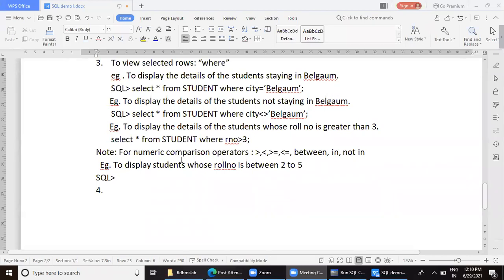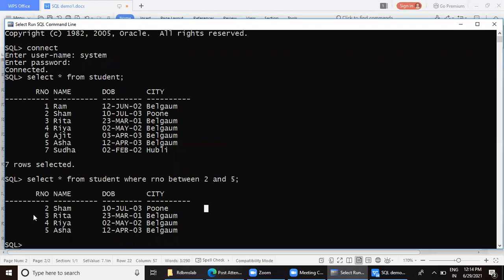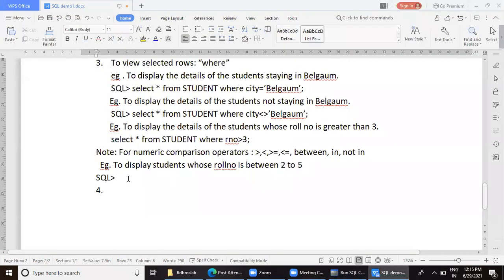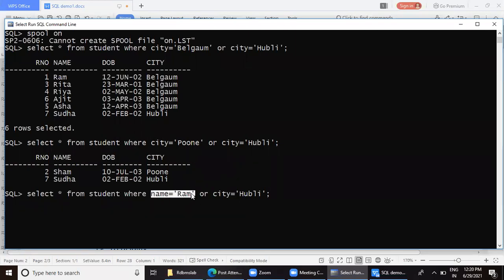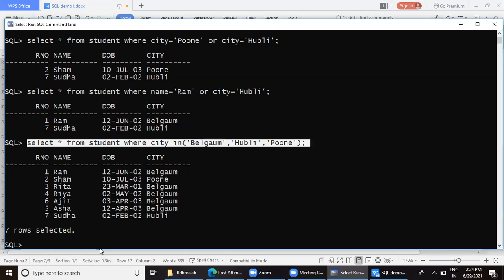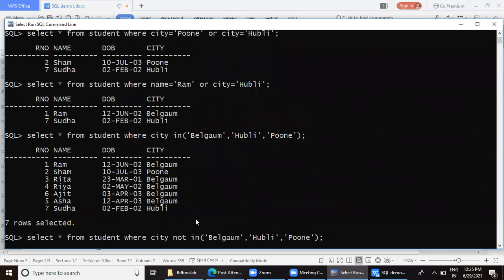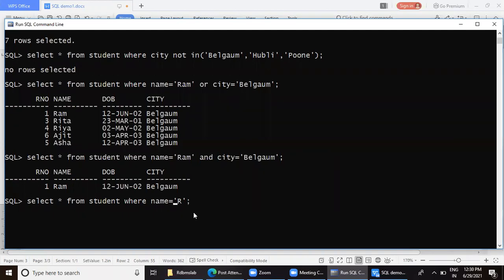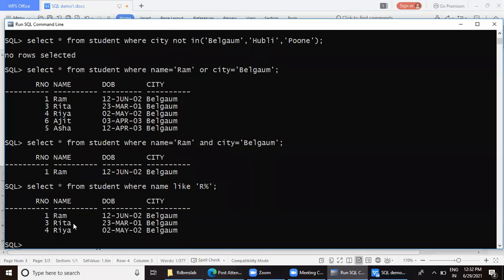4 RDBMS Lab Various clauses that can be used with select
Class : BCA 4th Sem
Subject : DBMS LAB
Concept :  Various clauses that can be used with select